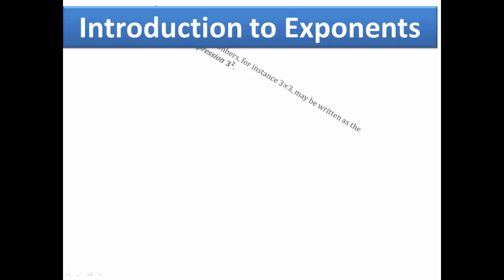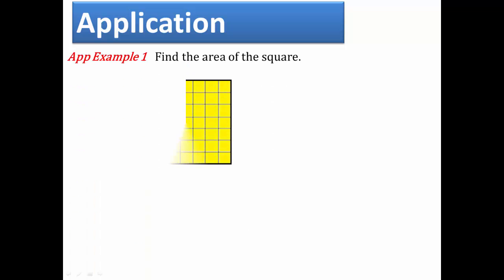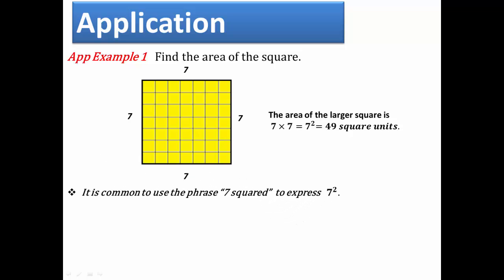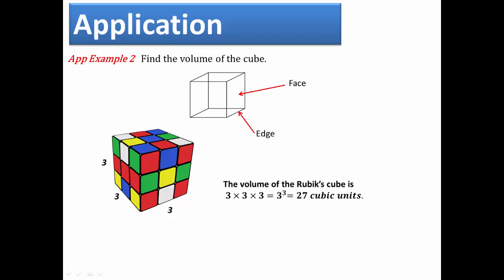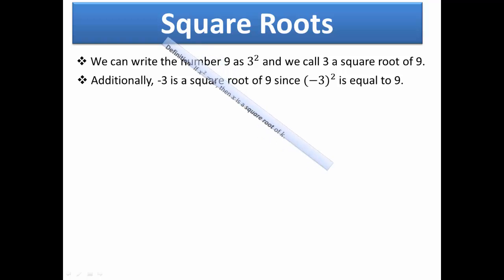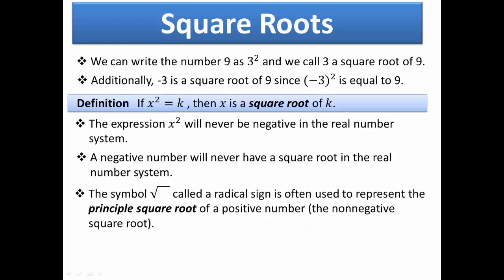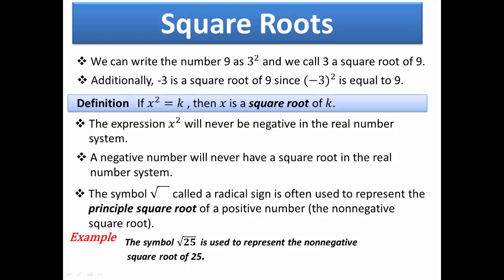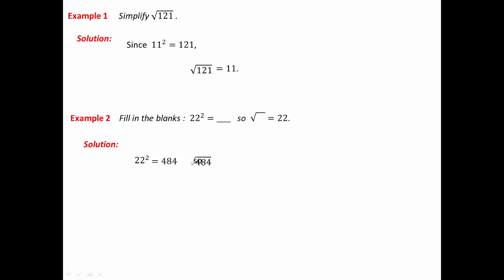Introduction to Exponents and Square Roots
An Introduction to Exponents and Square Roots from the Online Developmental Math Course for Nicholls State University